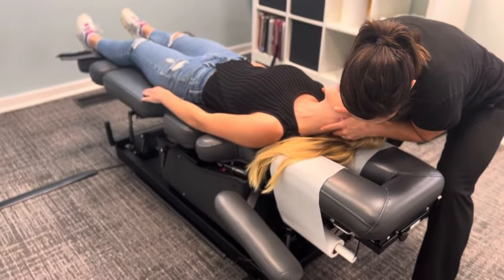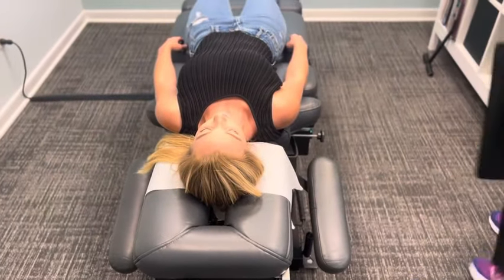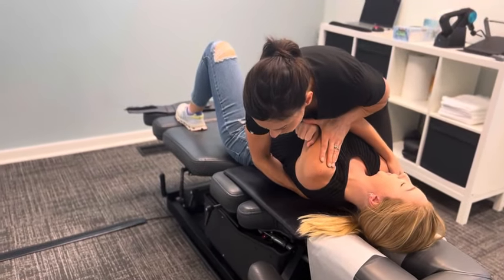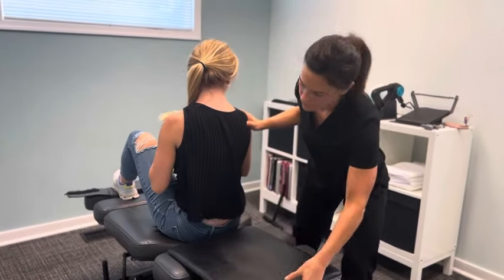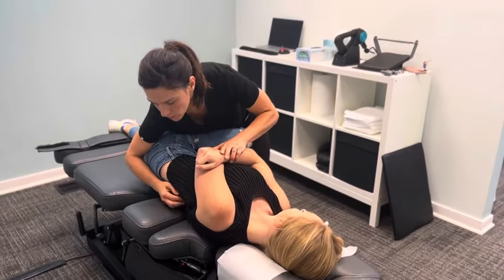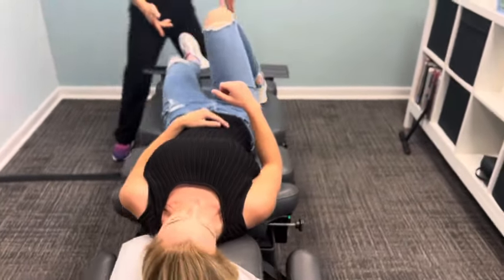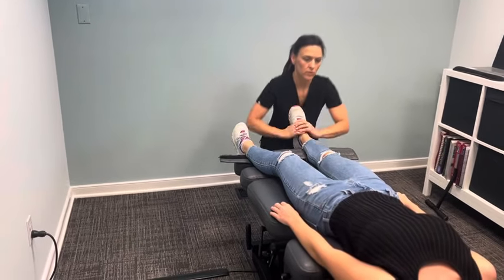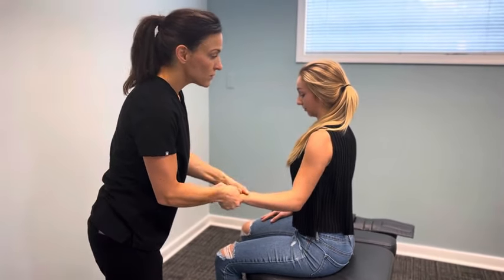Adjusting at Aligned Chiropractic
Watch a spine adjustment with Dr. Teresa Green at Aligned Chiropractic. Cox Flexion Distraction is performed first, followed by a manual cervical adjustment, anterior mid back adjustment and side posture low back adjustment. Finally, she manually adjusts the foot, ankle, knee and hip and shoulder and wrist.